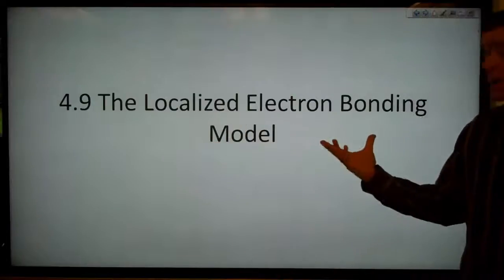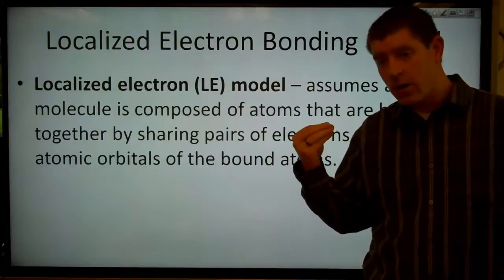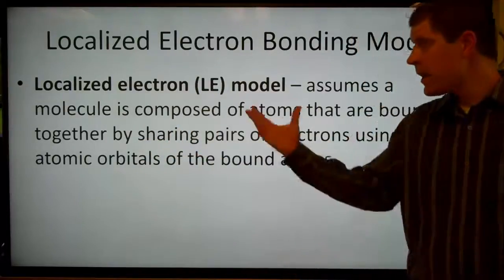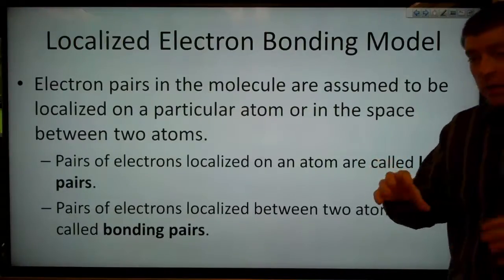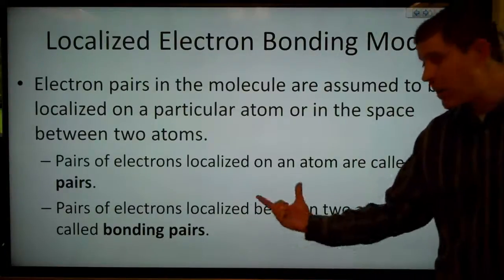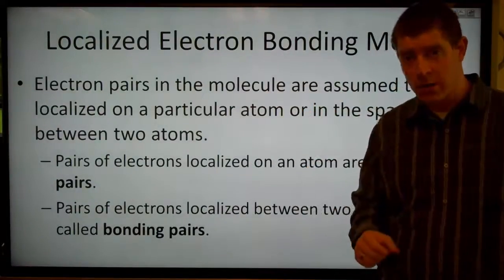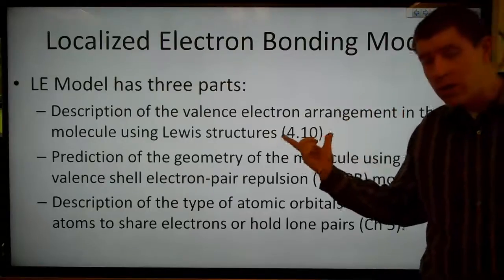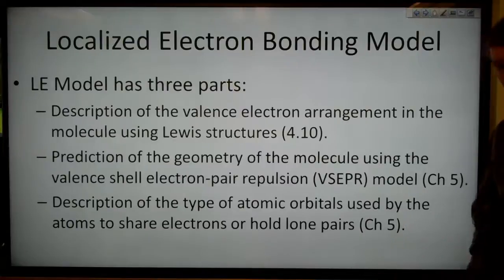CH110 4.9 The Localized Electron Bonding Model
An introduction to the localized electron bonding model including lone pairs of electrons and bonding pairs of electrons.